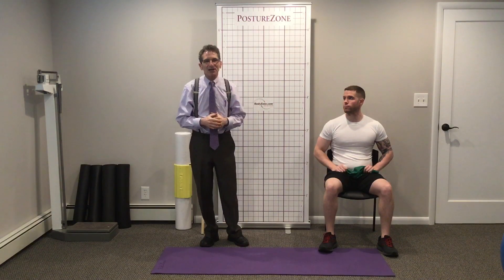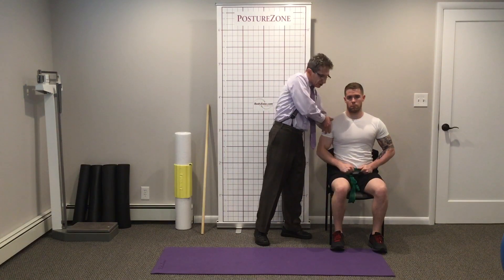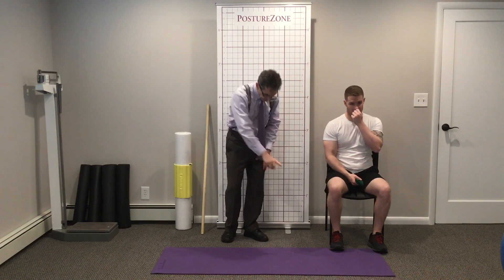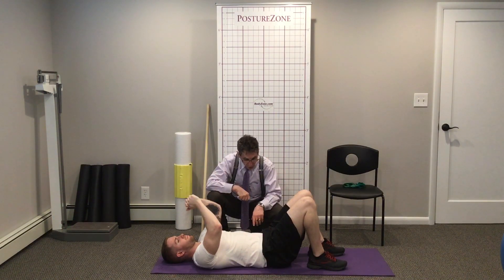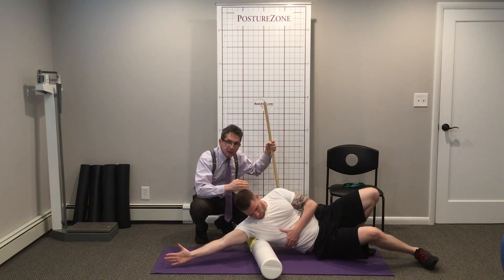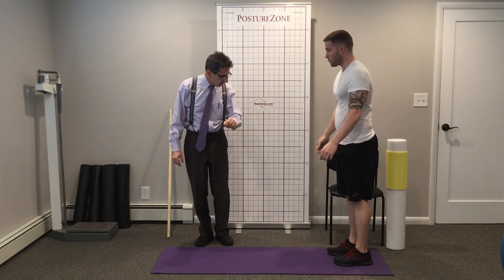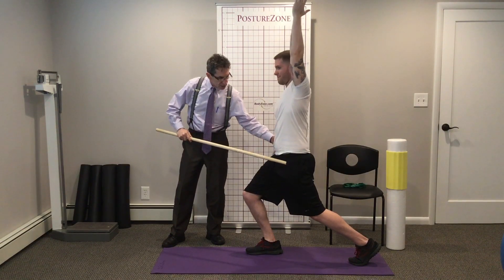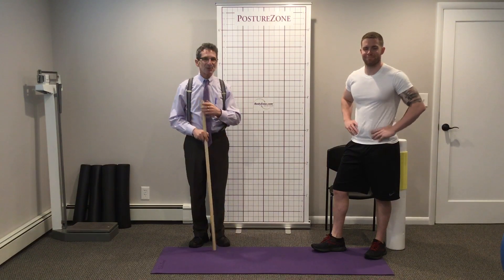Sway Back: Part 2 - Stretching & Foam Rolling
To fix any postural imbalance the tight muscles need to be lengthened and the  weak muscles need to be strengthened. Learn the techniques to lengthen the tight muscles in sway back  or lower crossed posture.